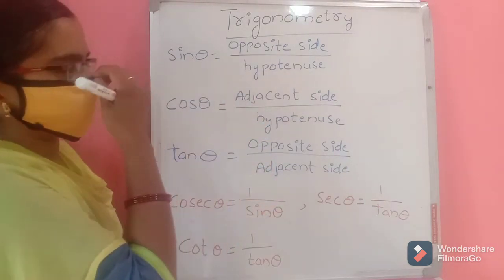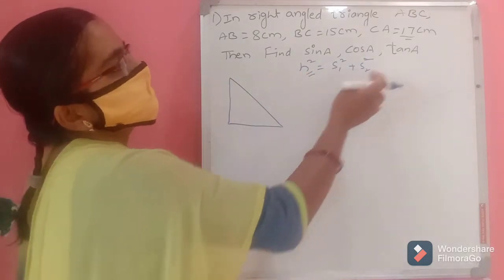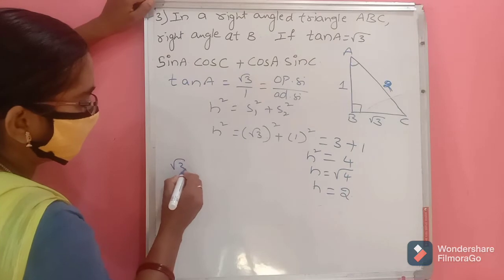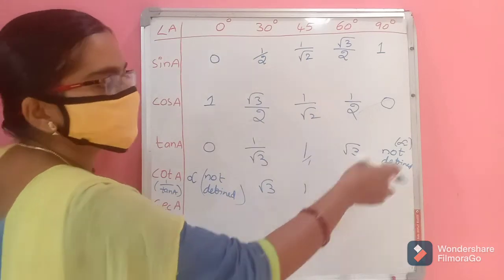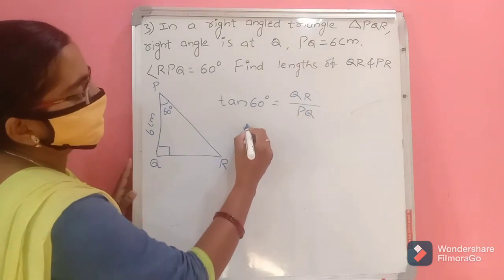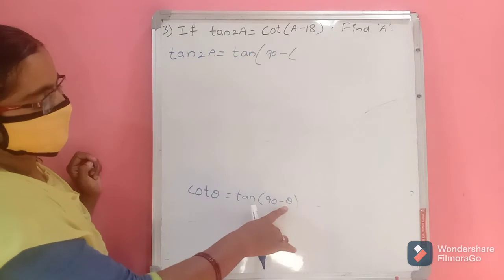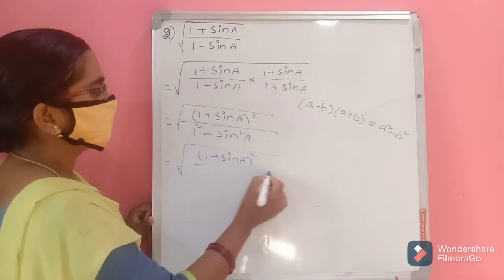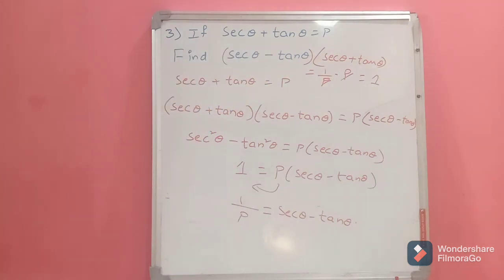TRIGONOMETRY//tsedcet//tet//trt sa maths//